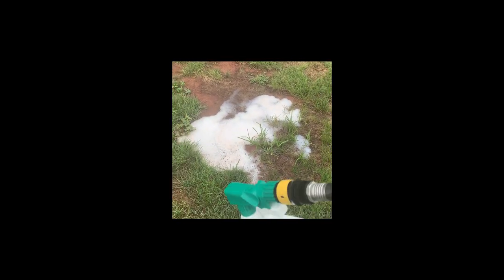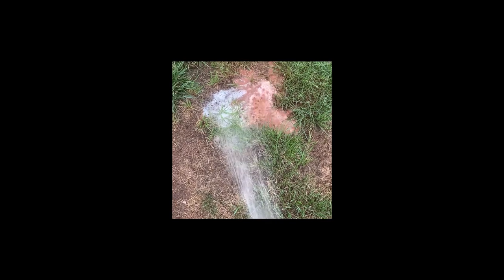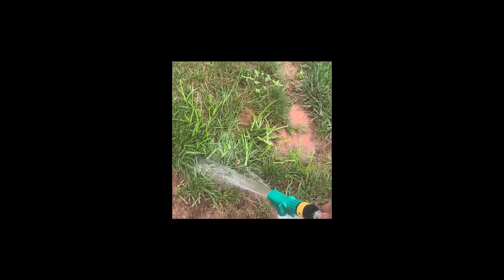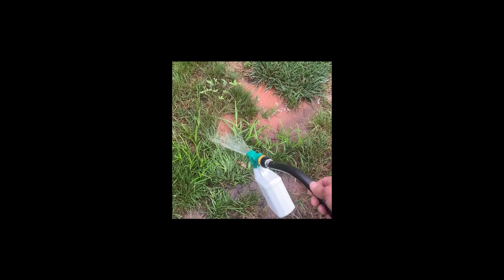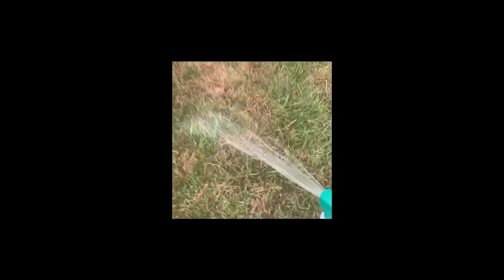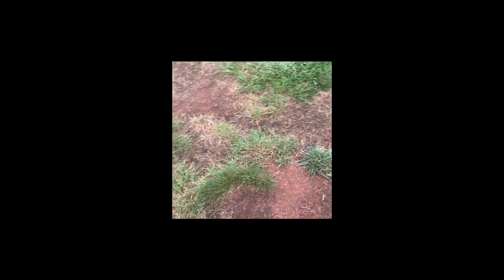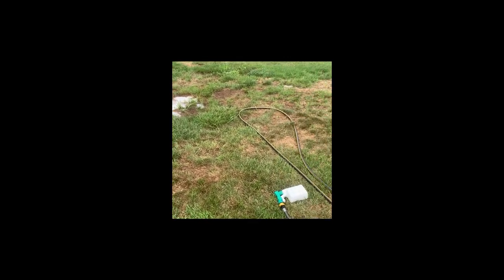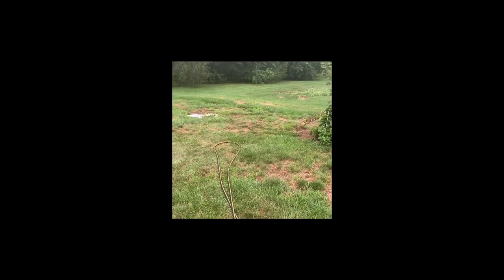Breaking Fears: How I defeated the Ground Hornets(Cicada Killer)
Do you have a problem with Ground Hornets? The Cicada Killer?

Well they decided to try to take over my lawn but I was relentless and finally they gave up trying to make holes in my backyard.

They are tremendously persistent but they can be defeated. Please watch if you have Ground Hornets.